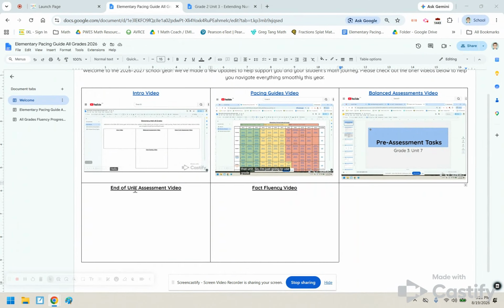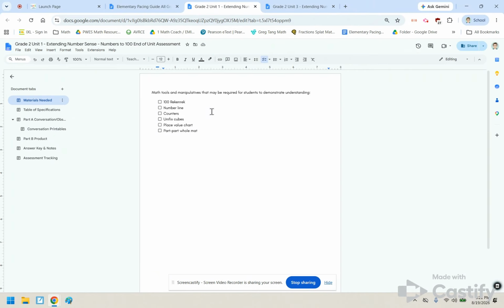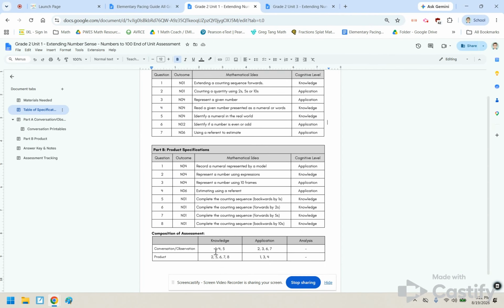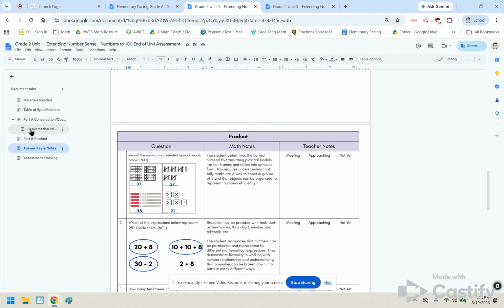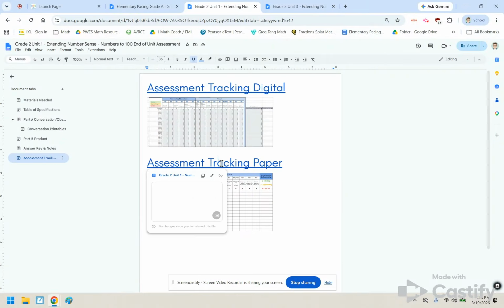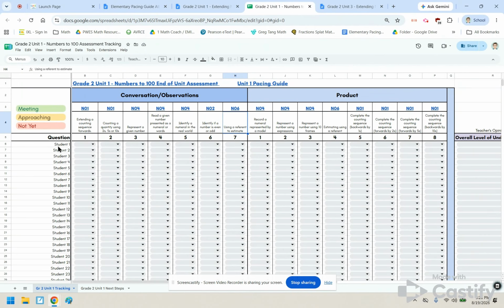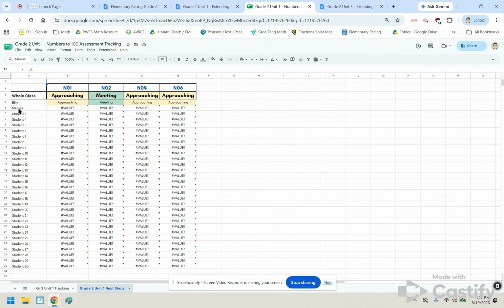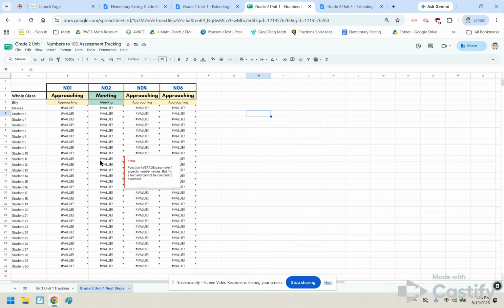End of Unit Math Assessments